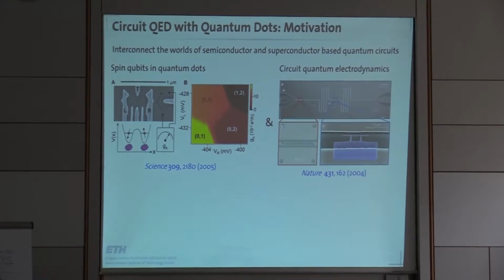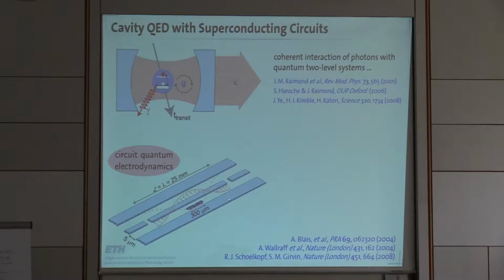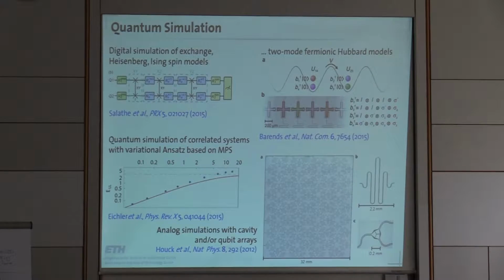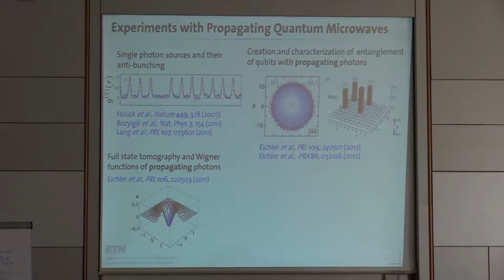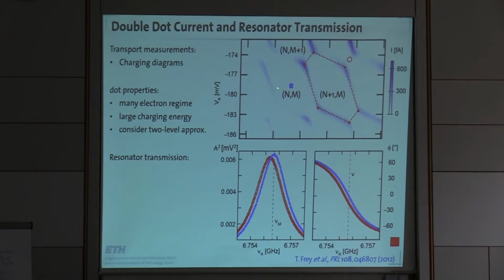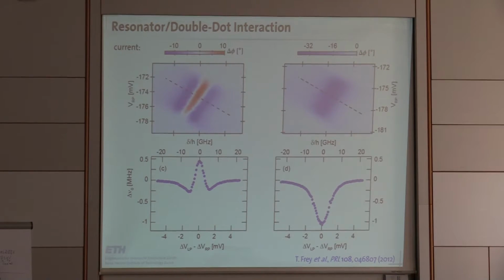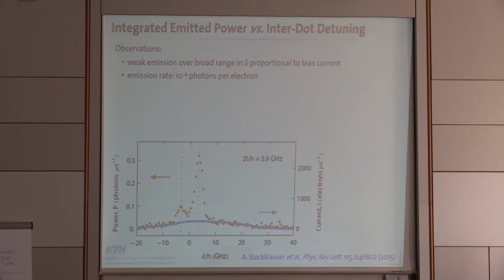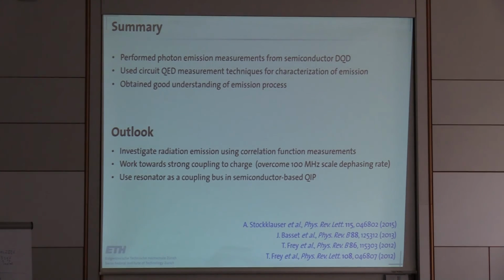SPICE Quantum Acoustics Workshop - Andreas Wallraff - Circuit quantum electrodynamics